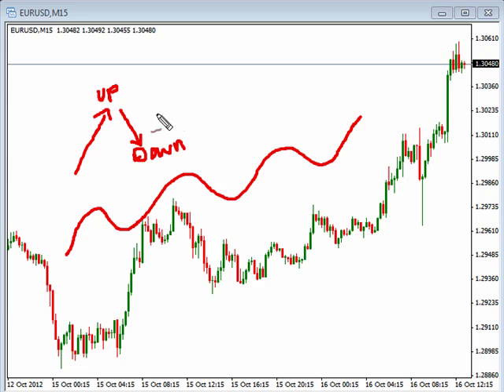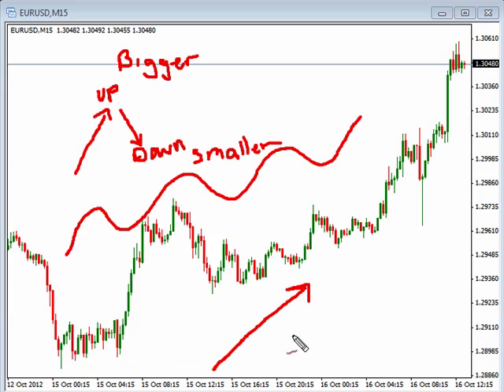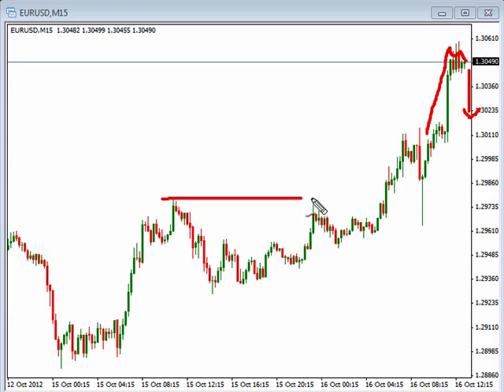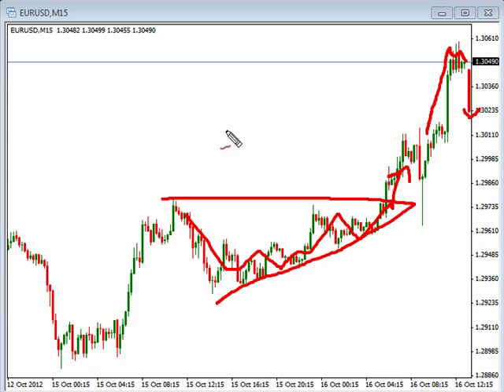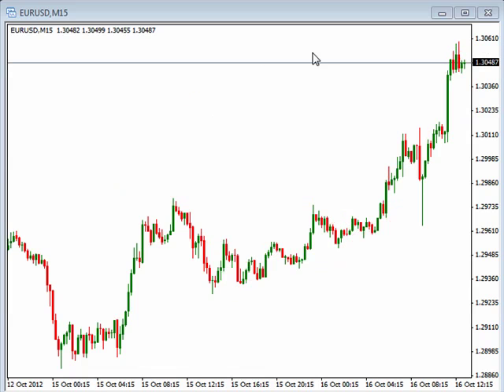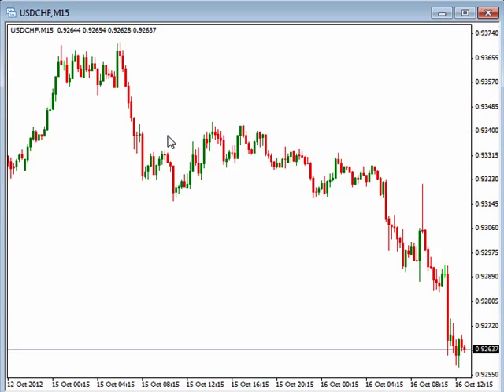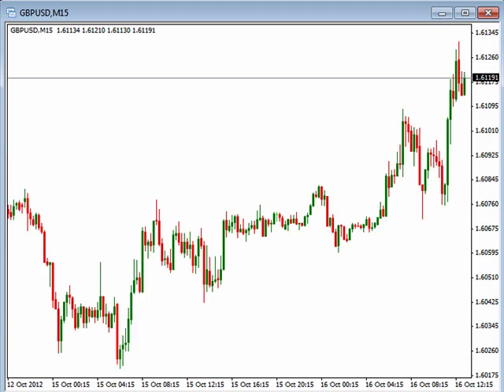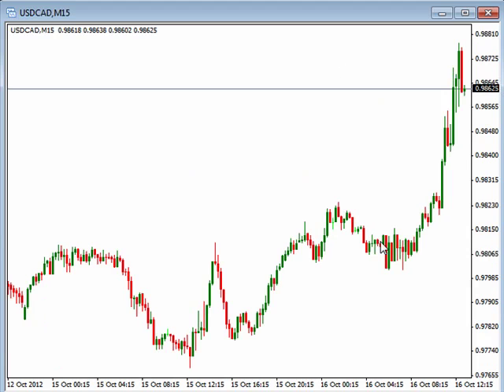15 Min. Charts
Today we take a look at the 15 min. charts to see the patterns that are currently happening on the charts.  We talk about how the price in the market moves up and down and how that can be a key to knowing  when to get into and out of a trade.  Take some time to look at the charts to see how this fits into the Simple Trading Method.